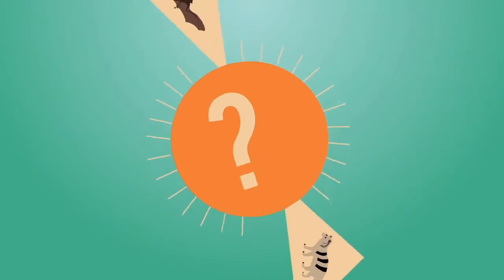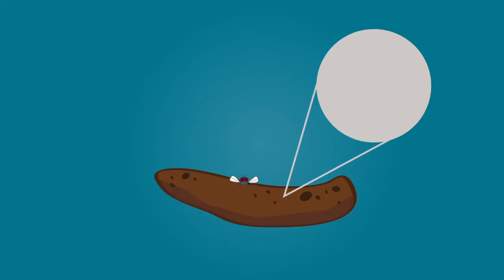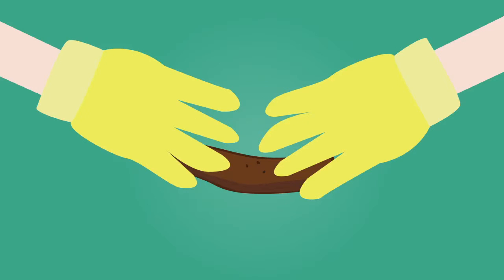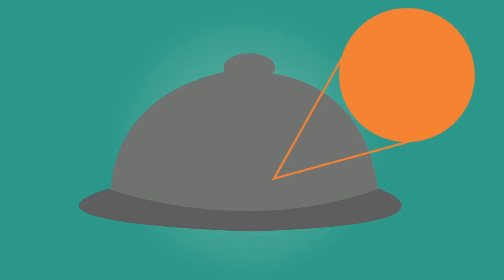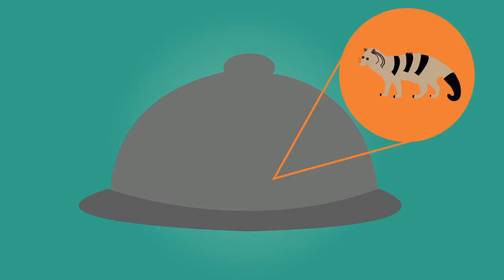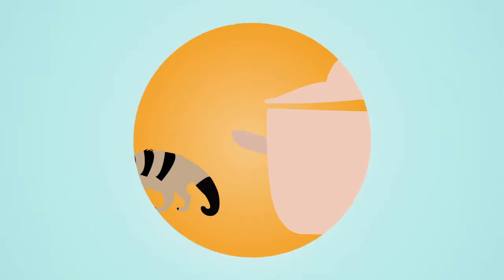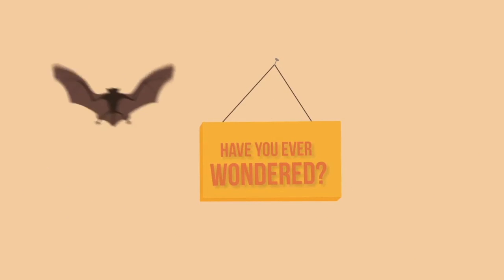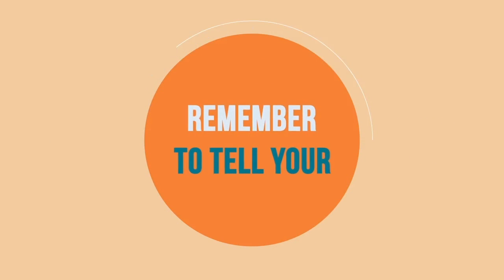Sars Transmission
An infographic about SARS transmission.